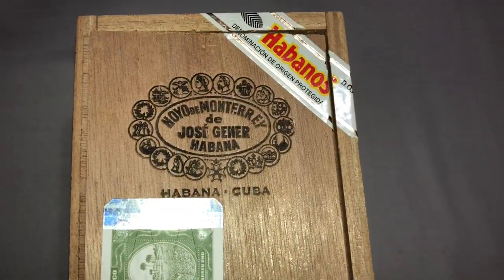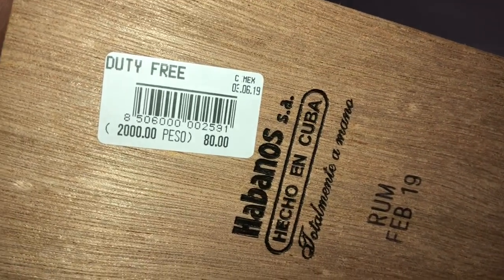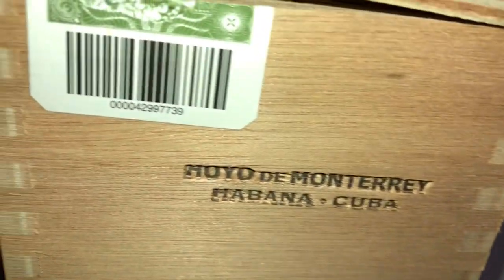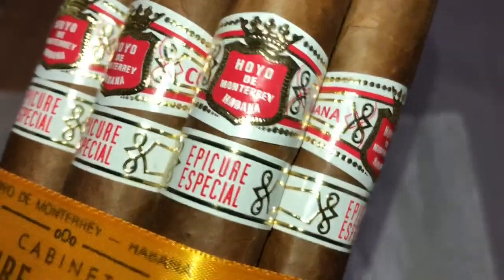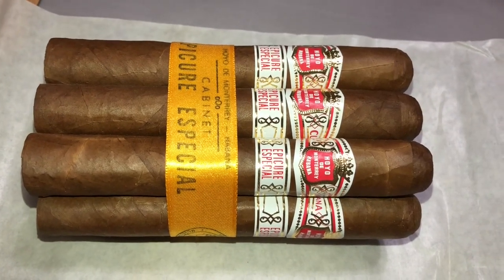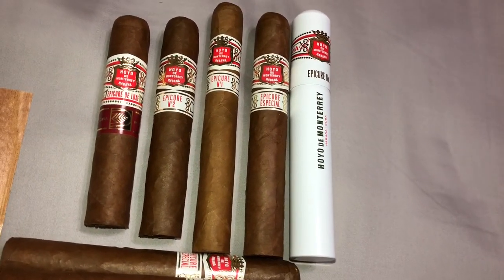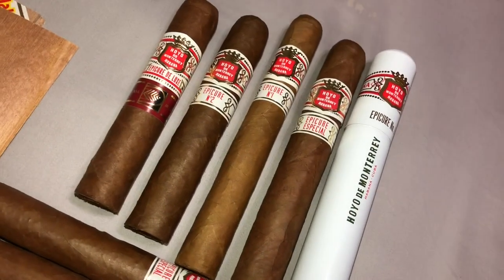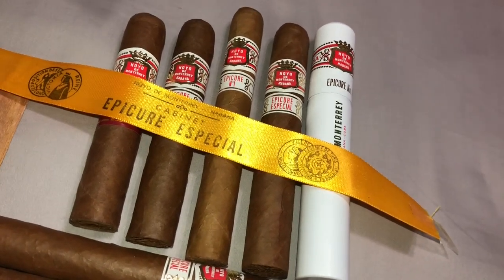🇨🇺 CUBAN CIGARS - Hoyo De Monterrey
A robusto extra 50mm by 142mm  smooth ,creamy cigar .
An excellent after dinner virola to just chill with an aged dark rum.